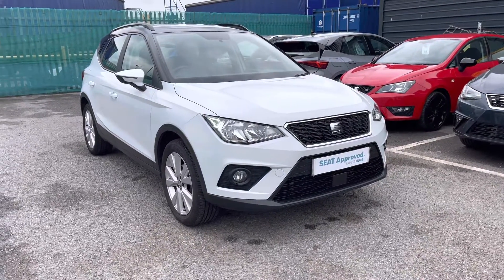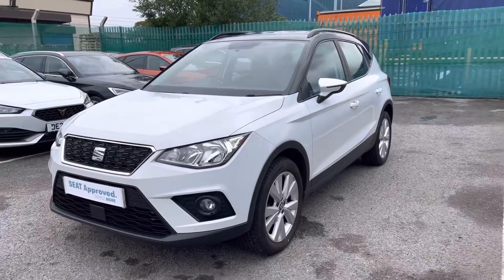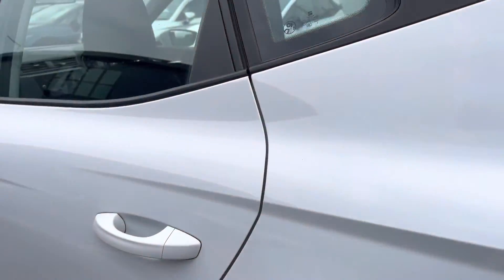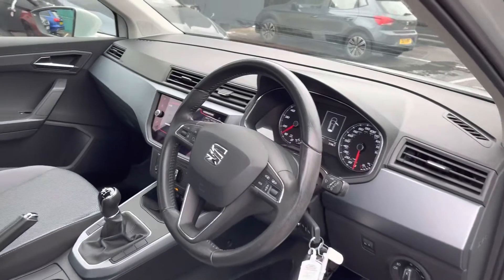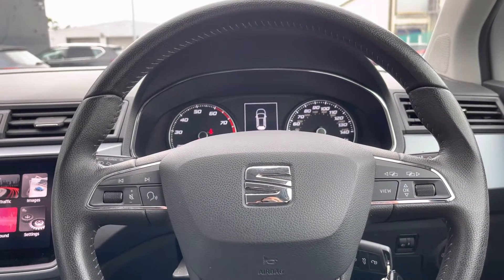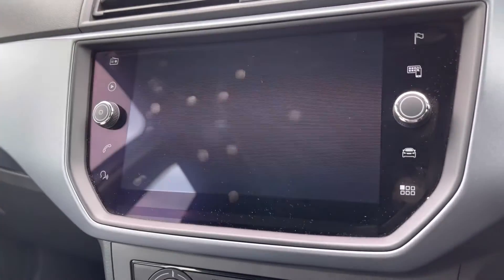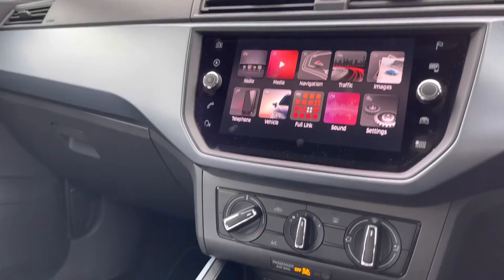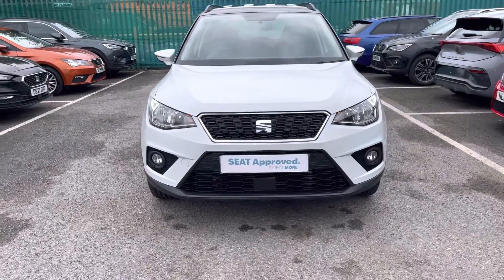SEAT Arona 1.0 TSI (115ps) SE Technology SUV I Crewe SEAT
This is the used SEAT Arona 1.0 TSI (115ps) SE Technology has just arrived in stock at Crewe SEAT.

Vehicle Information
Registration: DG68WOA
Age: 2018 (68)
Miles: 16,638 miles
Fuel: Petrol
Transmission: Manual

Here we are delighted to offer you this outstanding used Arona 1.0 TSI (115ps) SE Technology ...